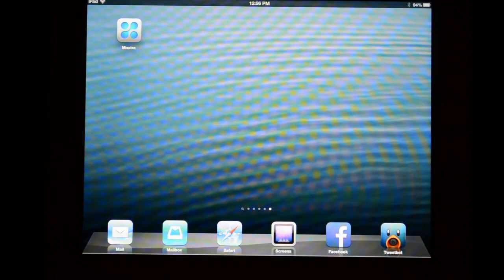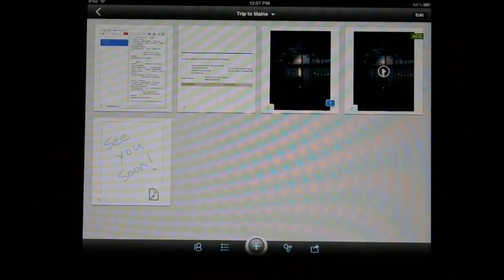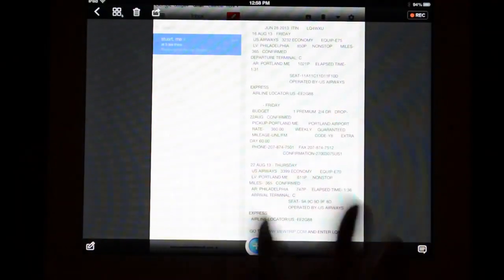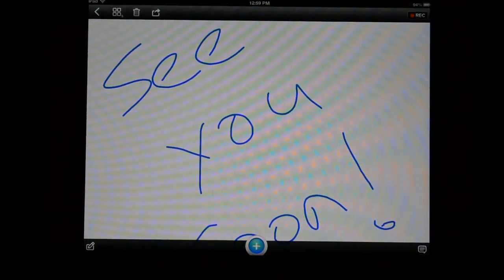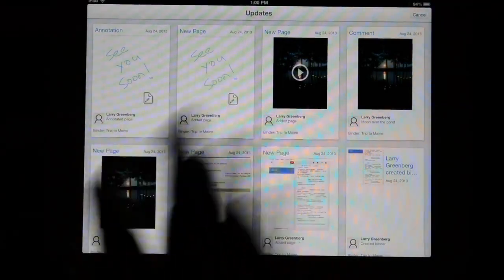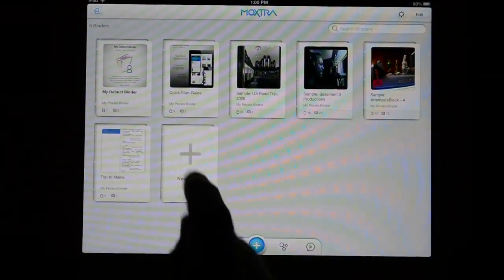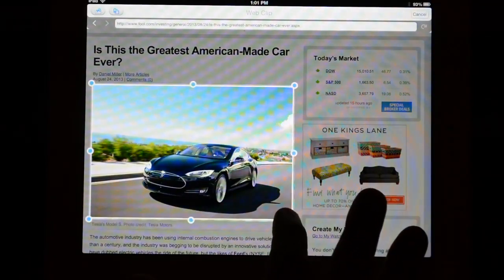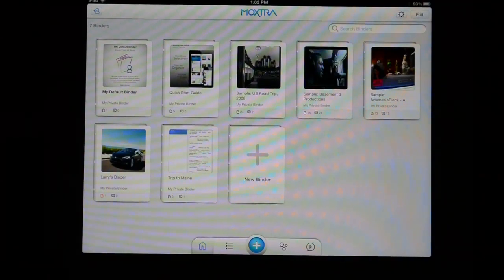Moxtra - Presentation Binder to Collect, Collaborate and Tell a Story